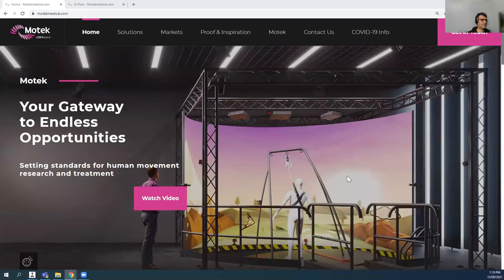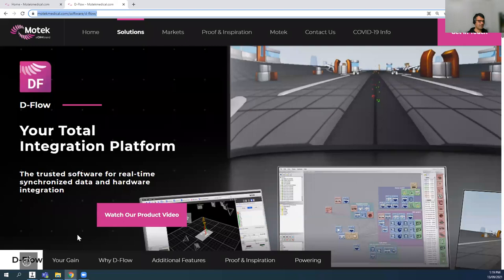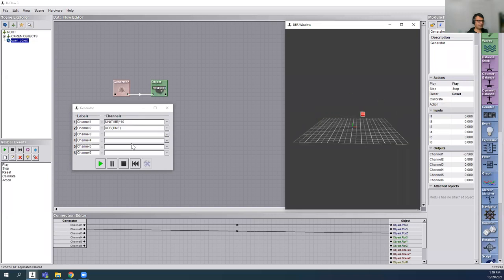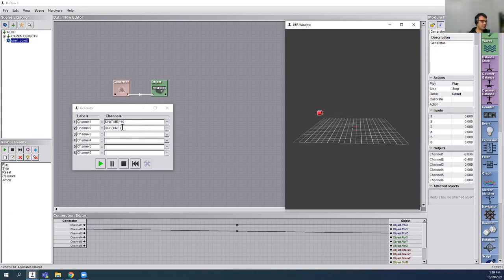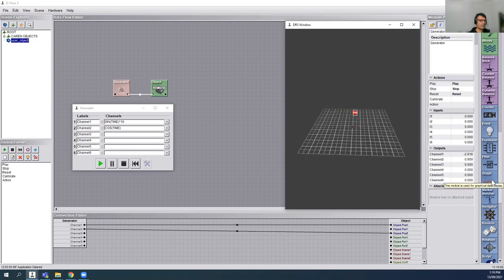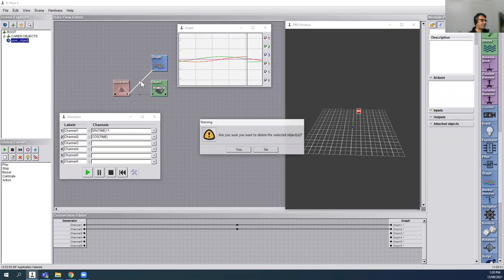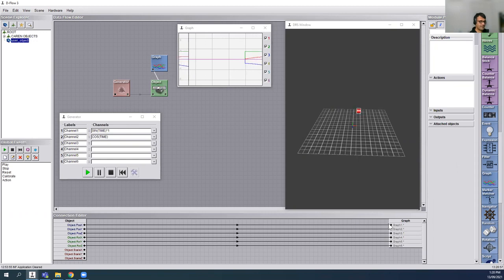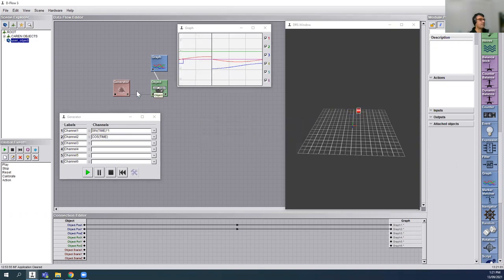How to visualize movement of an object in VR in Motek devices (Generator in D Flow with a Graph)?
This short video shows how we can use simple application to visualize the movement of an object. Imagine this object is a hand movement of your subject and you would like to provide feedback to them for rehab!

Quiz: Can you find a way to use an external controller and change the object's position rather than a generator?